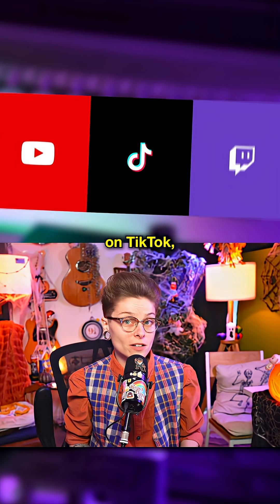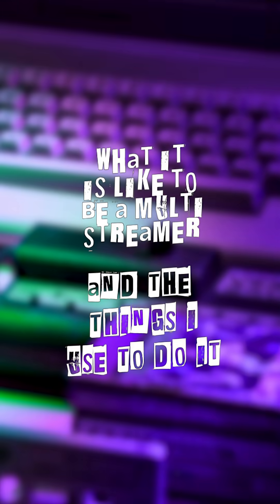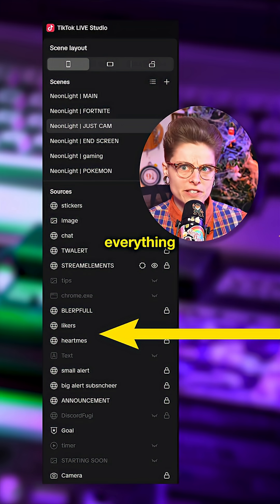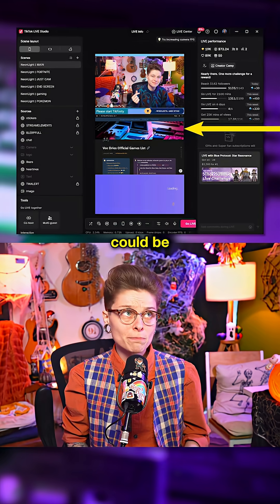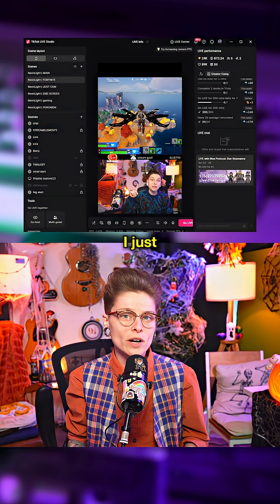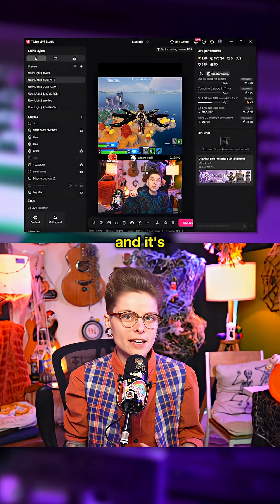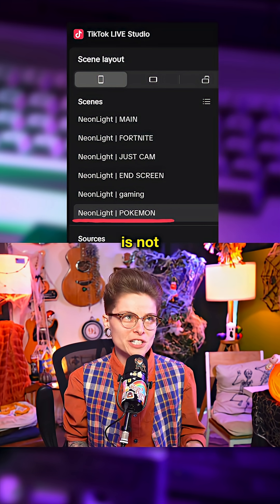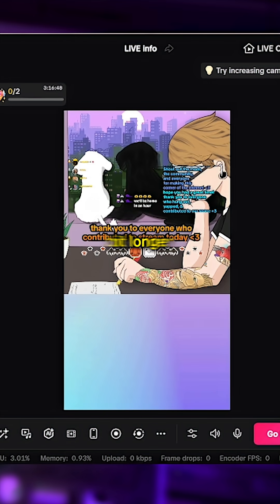TikTok Studio Setup That Actually Works 👀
Let’s talk TikTok Studio setups! In this video, I answer a question about how I built my scene layout for multistreaming and how I set up my scenes to make it easier to switch between things. Whether you use OBS or TikTok Studio, drop a comment bc I am answering all questions.